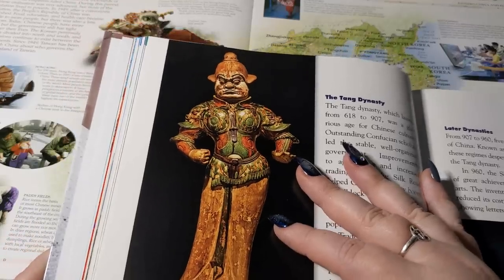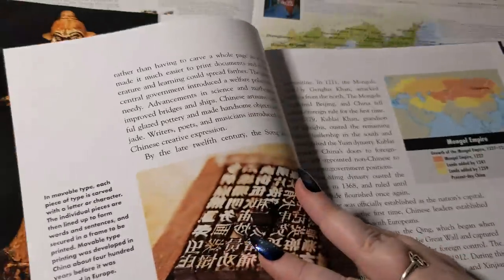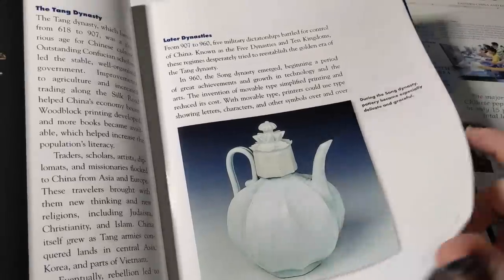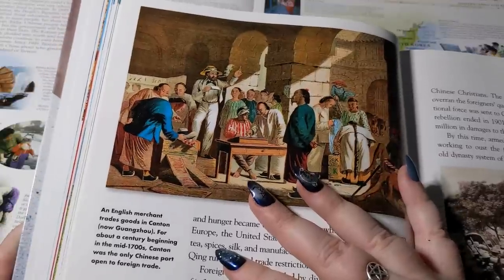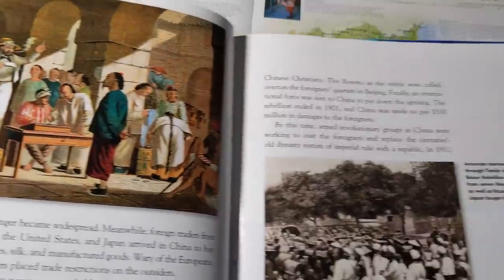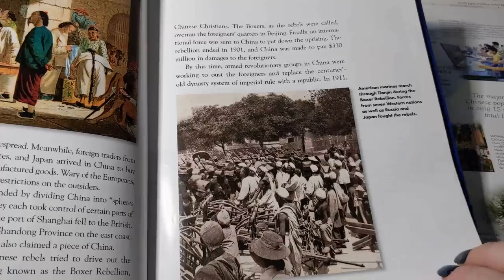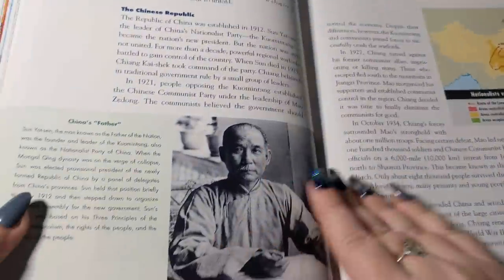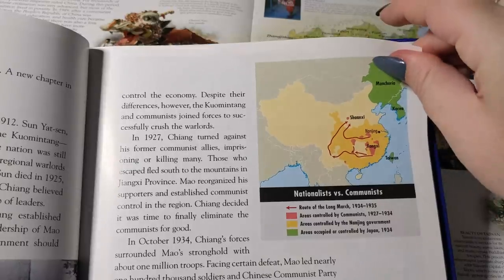ASMR ~ China History & Geography ~ Soft Spoken Map Tracing Page Turning